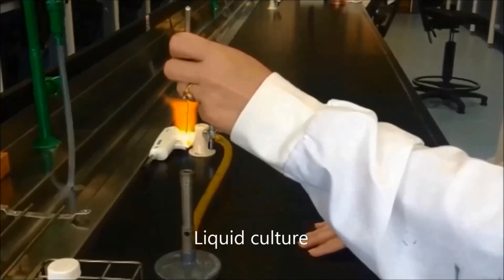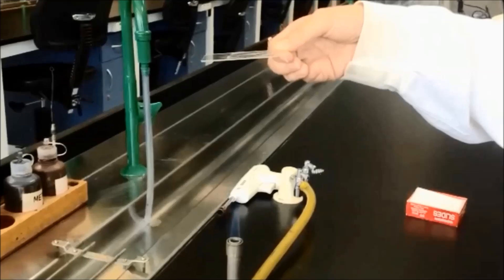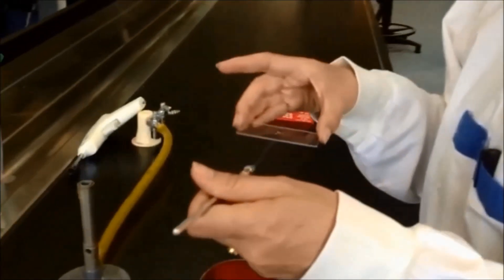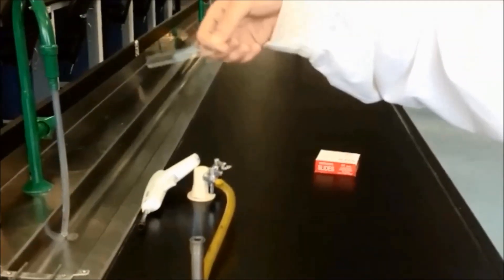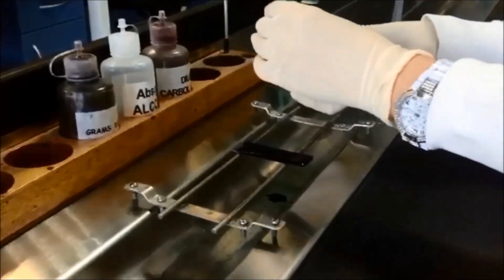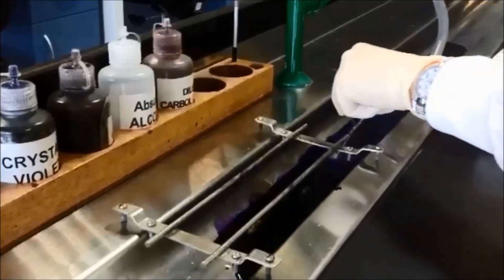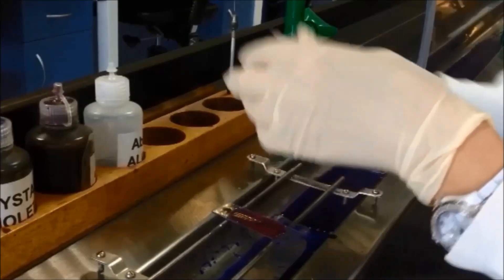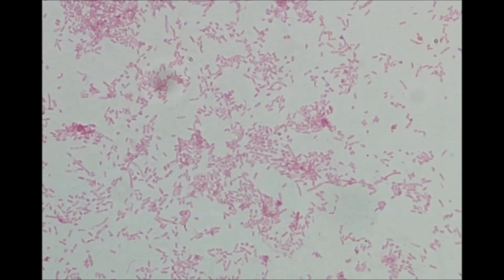Gram staining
Credits:
Actors: Marina Silich-Carrara